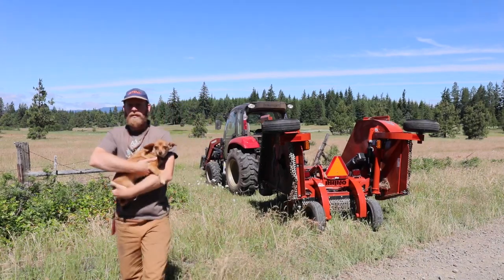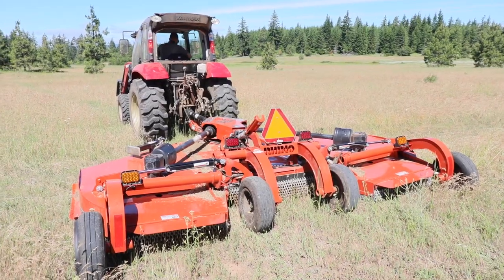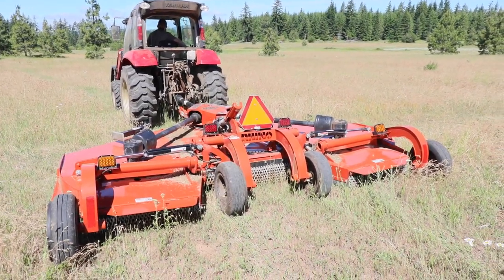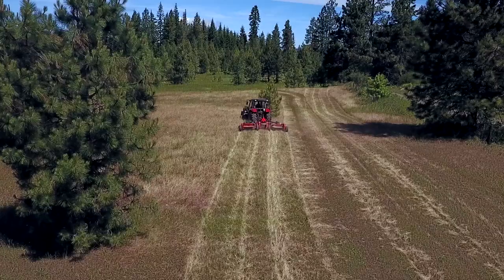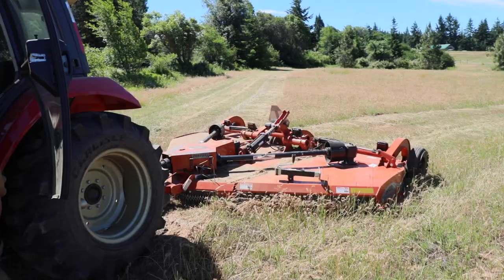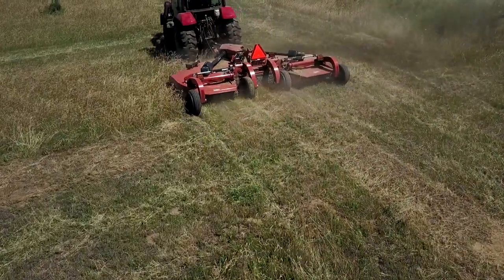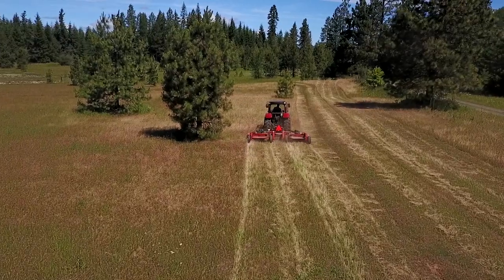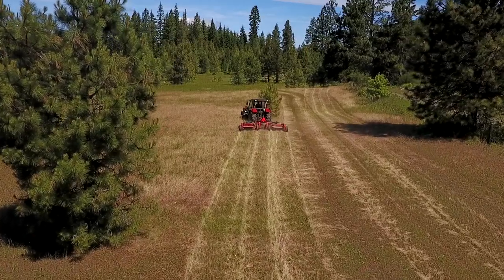I'M COMPLETELY AMAZED!!!